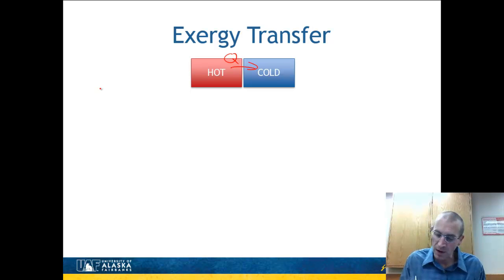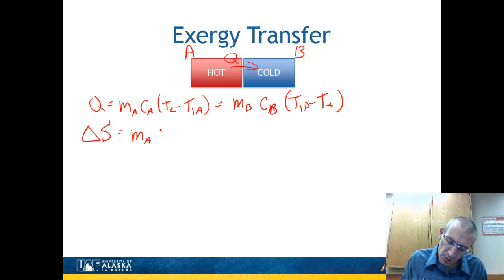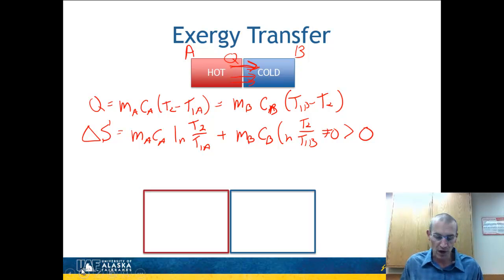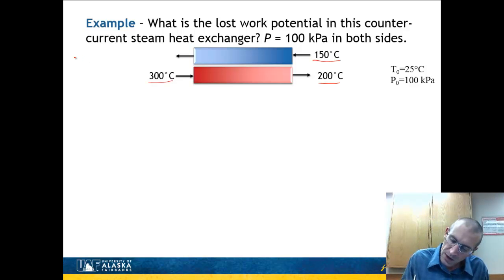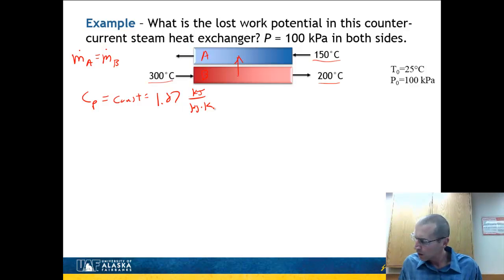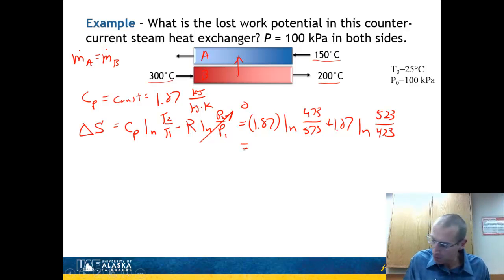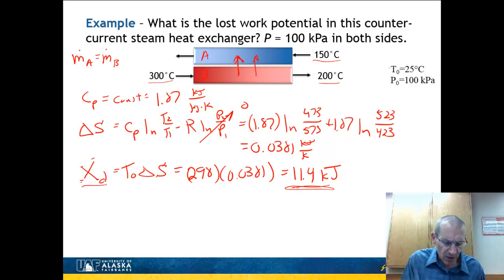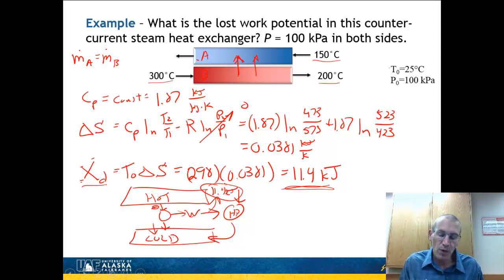es346 module8 5